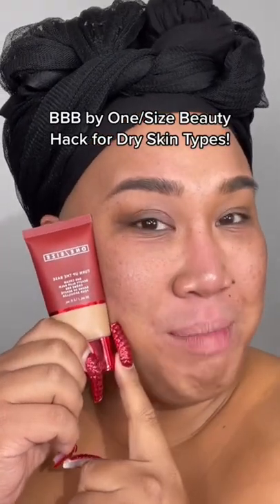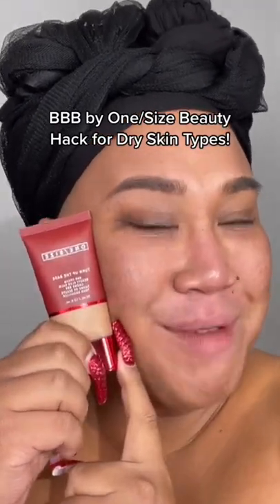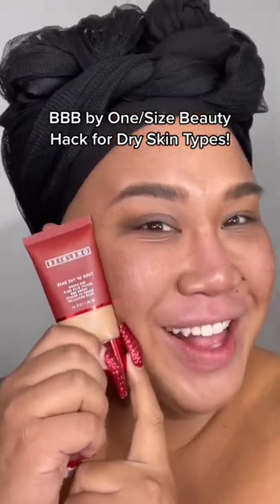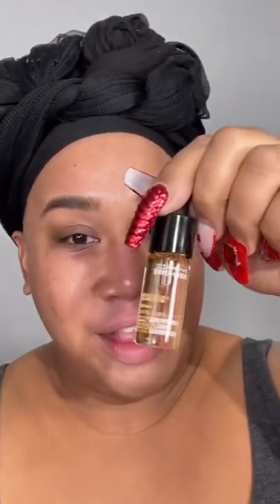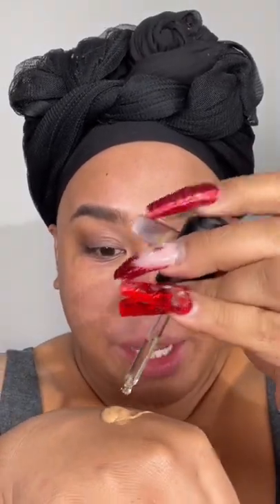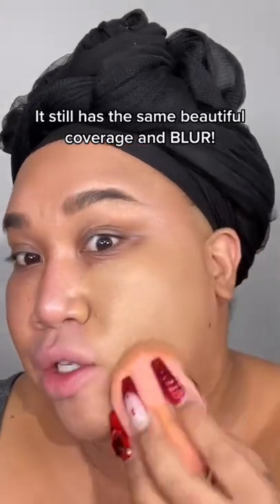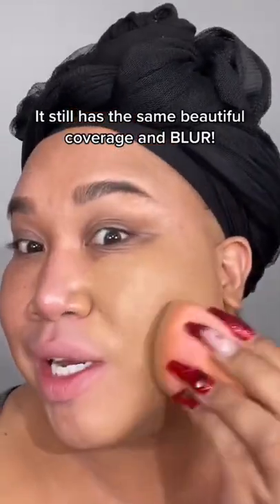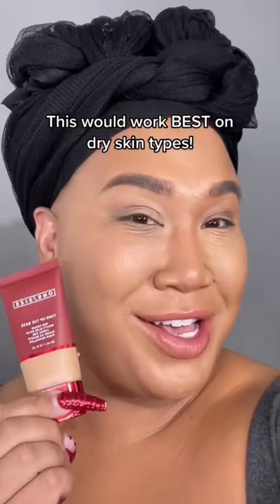Beauty Blur Balm hack for Dry Skin